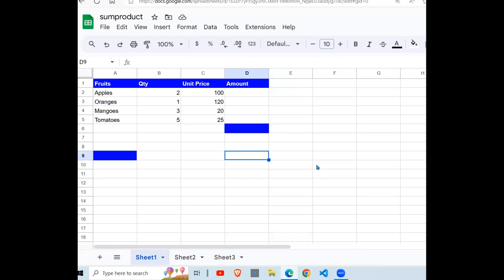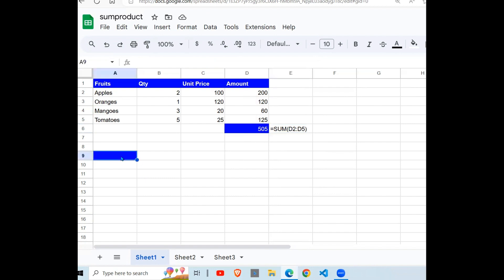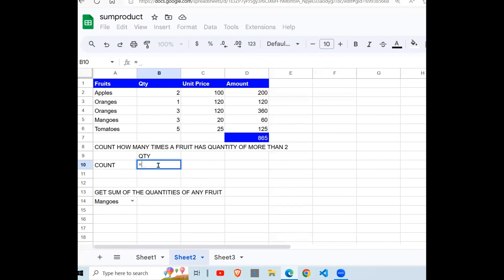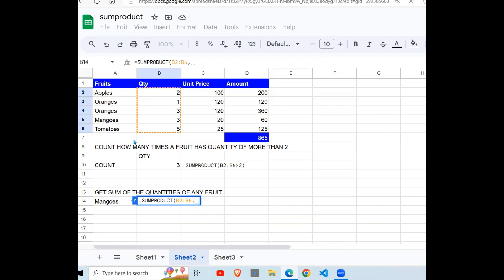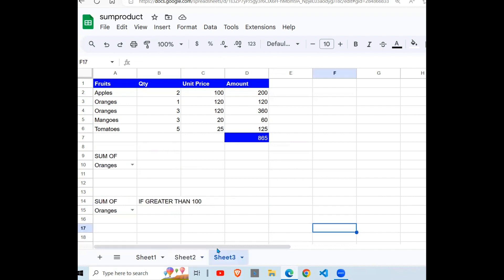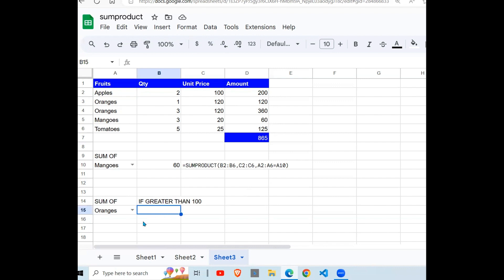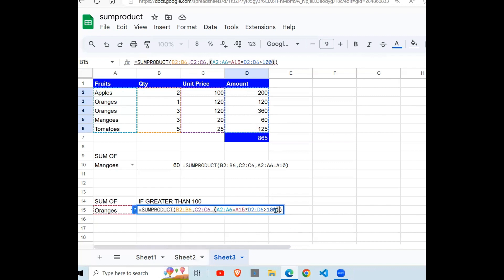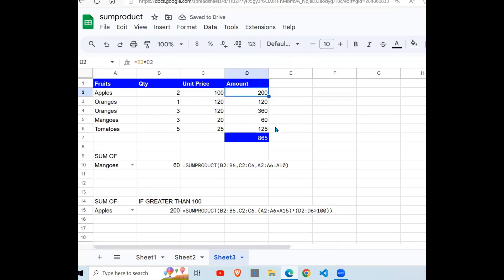How to Master SUMPRODUCT in Google Sheets: Advanced Tips for Excel-Like Functionality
In this tutorial, we'll dive into the powerful SUMPRODUCT function in Google Sheets. You'll learn the syntax, how to use it for conditional counting, and how to sum the product of two values based on single or multiple conditions. Master this function and supercharge your spreadsheet skills!

Introduction
Syntax of SUMPRODUCT
Basic Usage
Conditional Counting
Summing the Product with Single Condition
Summing the Product with Multiple Conditions
Conclusion

SUMPRODUCT Syntax:
=SUMPRODUCT(array1, [array2, ...])

Basic Usage:

Learn how to use SUMPRODUCT to multiply and sum values from multiple arrays.
Conditional Counting:

Discover how to count values based on a condition using SUMPRODUCT.

Find out how to sum the product of two values based on a single condition.

Learn how to sum the product of two values based on multiple conditions using SUMPRODUCT.
Practical Examples:

See real-world examples to apply SUMPRODUCT in your own Google Sheets.
By the end of this tutorial, you'll be a SUMPRODUCT expert, and you'll be able to use this function to solve complex spreadsheet tasks efficiently.